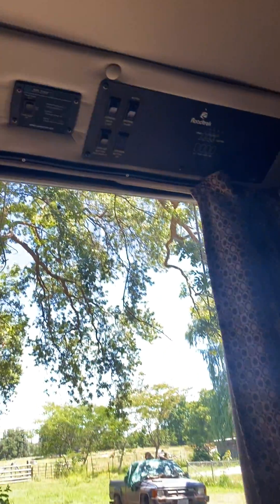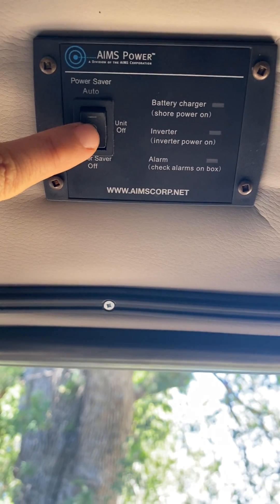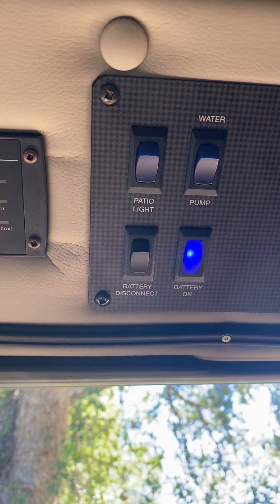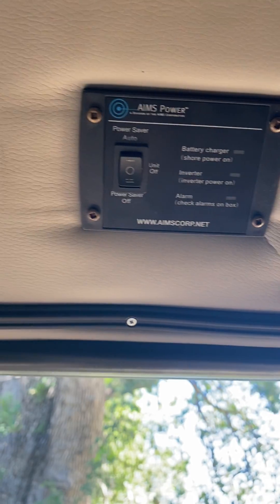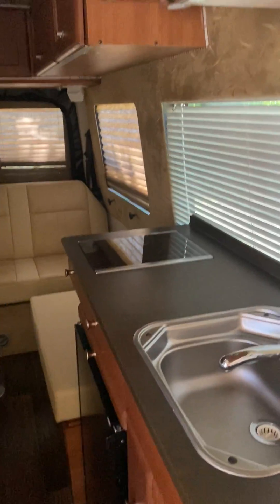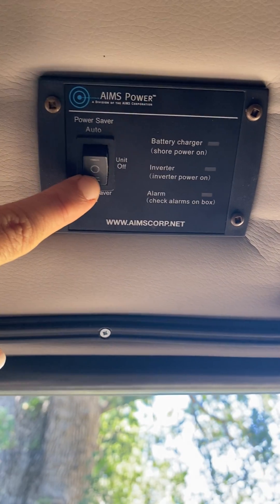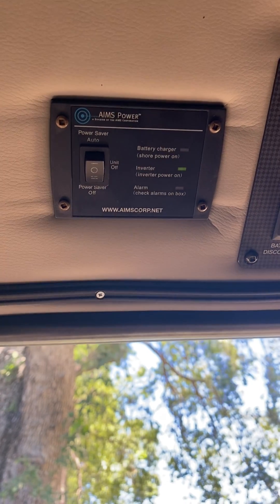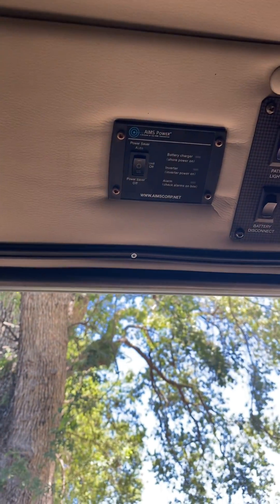Operating the battery system of Roadtrek E-trek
How to operate the batter system, or when/how to use 12 volt (middle position), 110 volt (lower position),  or shore power (upper position).